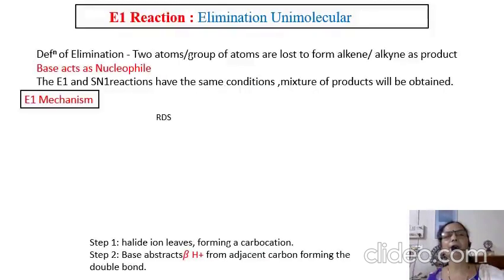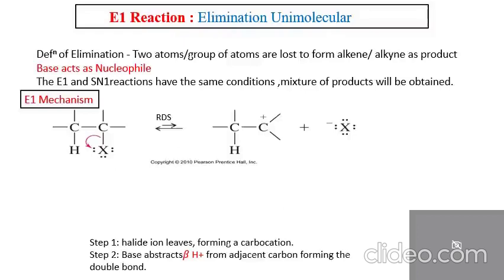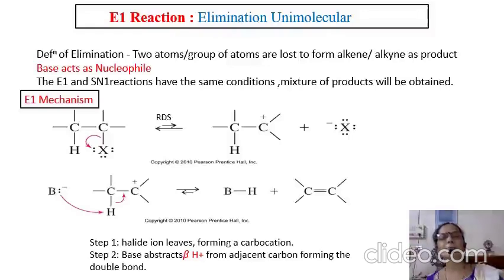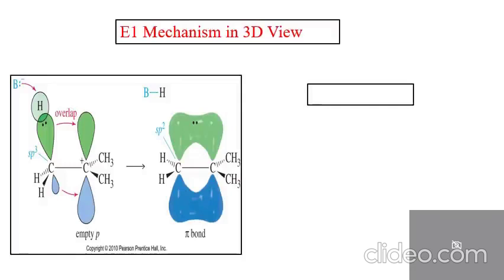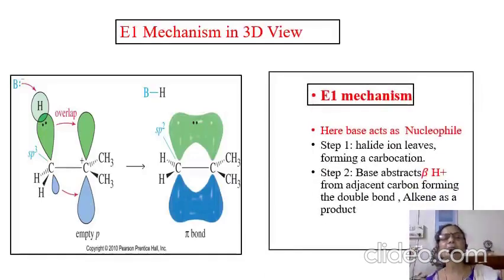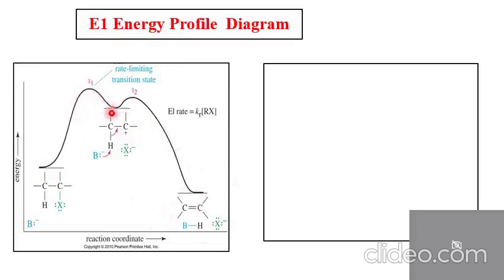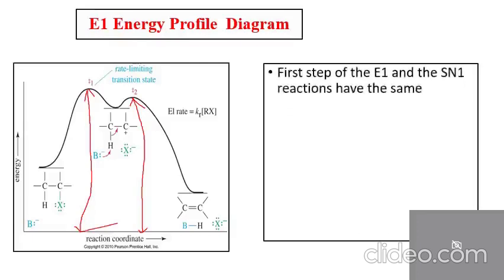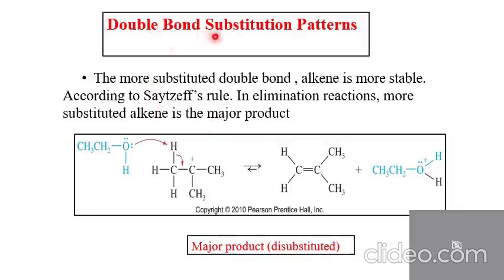3 elimination reaction First Part